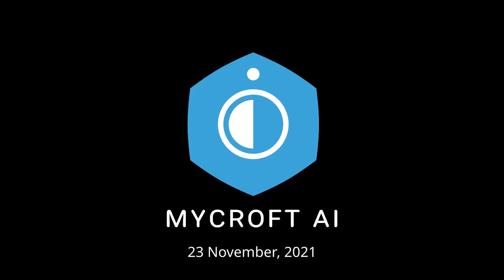Mycroft Dev Sync 20211123